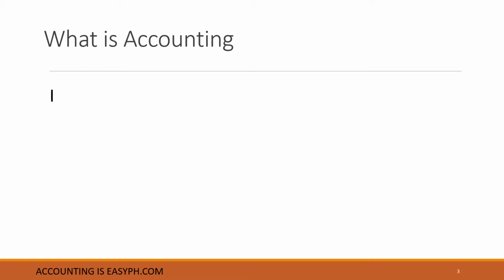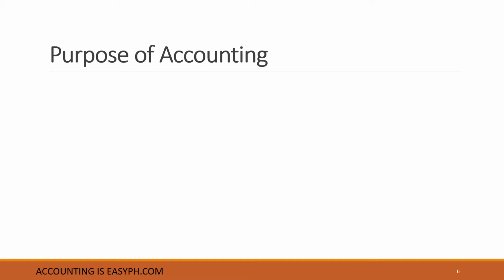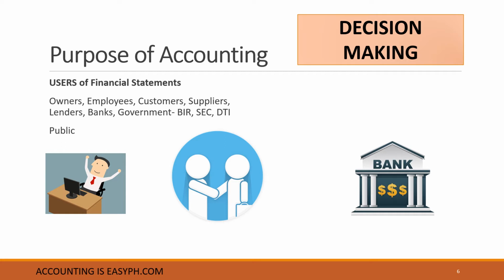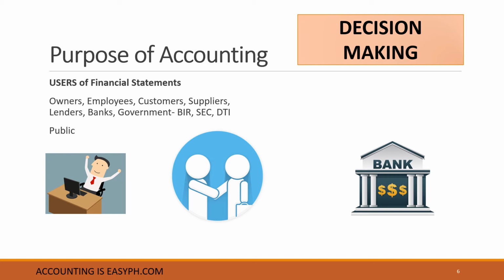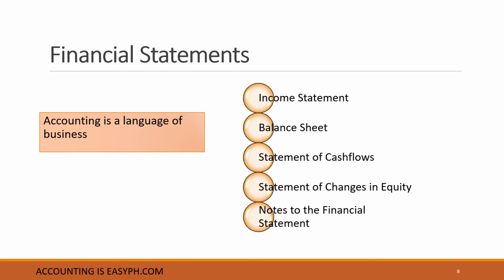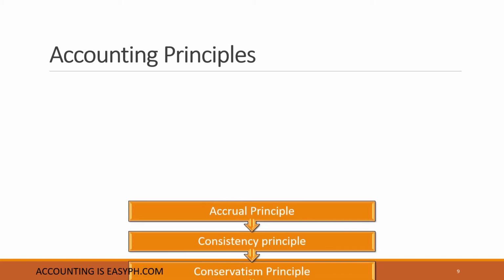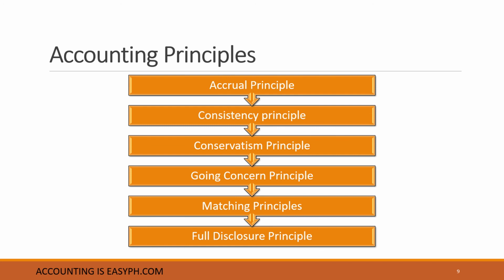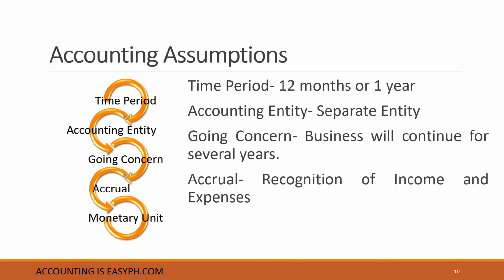Definition of Accounting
Basic Accounting